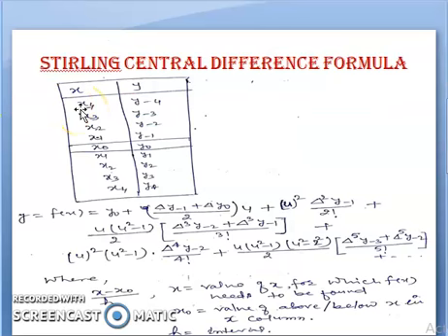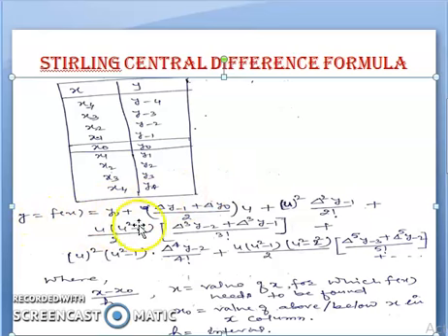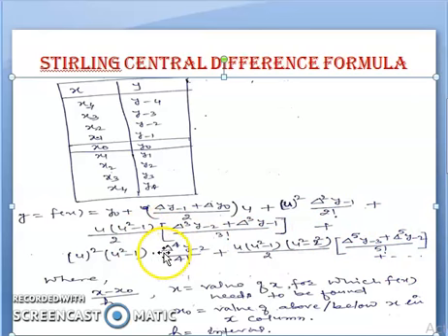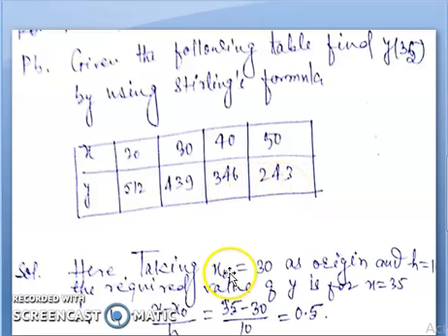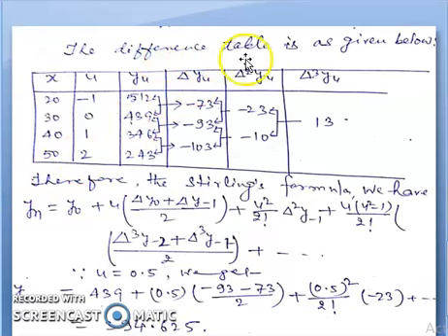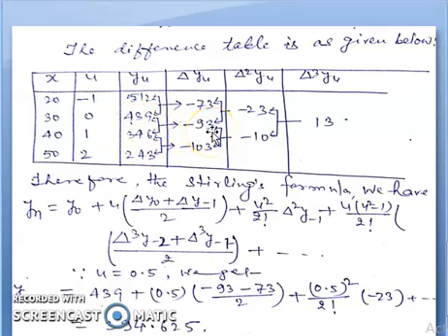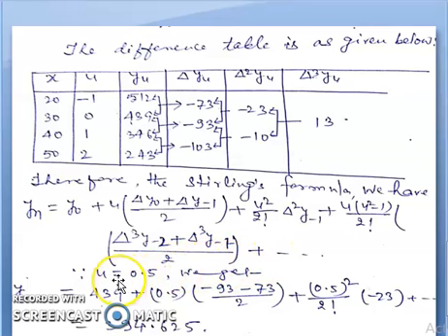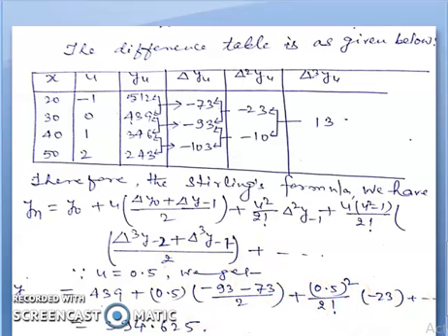Numerical Method Stirling central difference formula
This video lecture of Interpolation | equal Interval |Stirling central difference formula | Problem & Solution by Dr.A.K.Thakur Sir will help Engineering and Basic Science students of Mathematics.

Thanks

Dr.A.K.Thakur